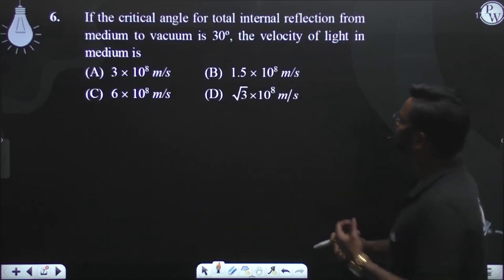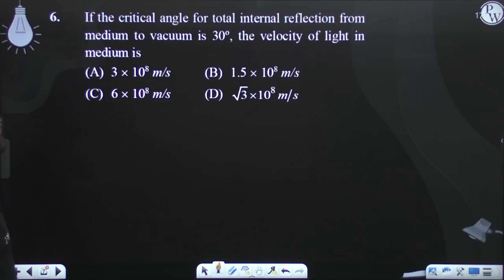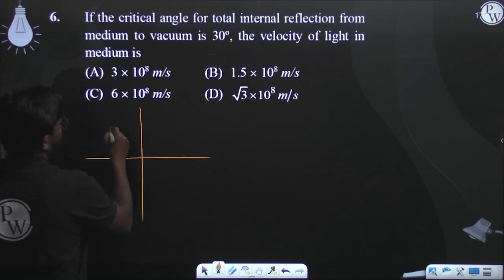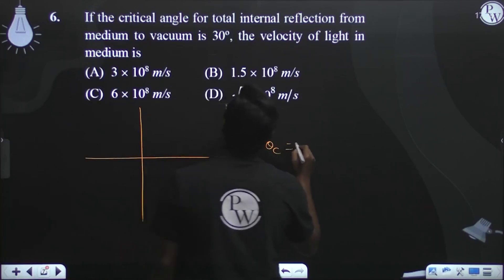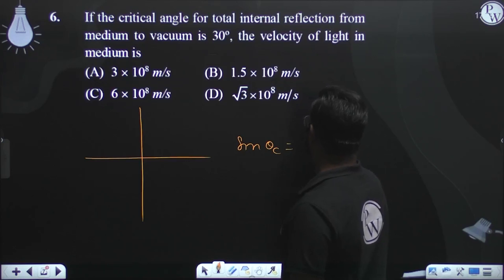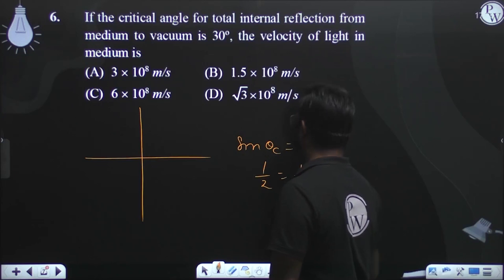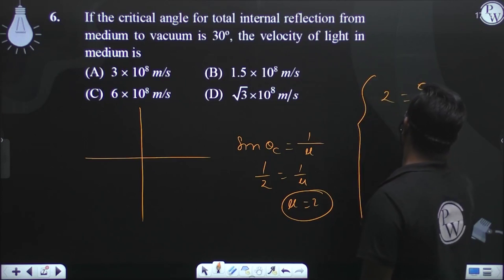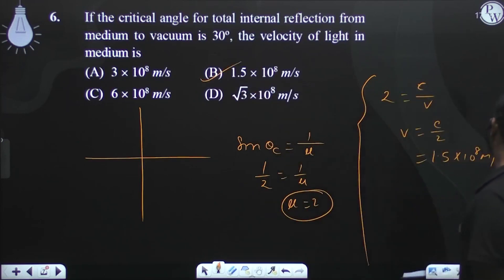If the critical angle for total internal reflection from medium to vacuum is 30&ordm;, the veloc....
If the critical angle for total internal reflection from medium to vacuum is 30&ordm;, the velocity of light in medium is 📲PW App